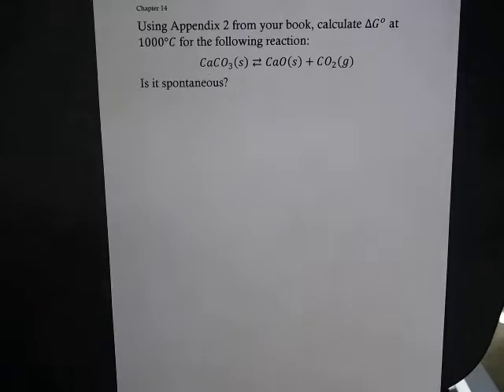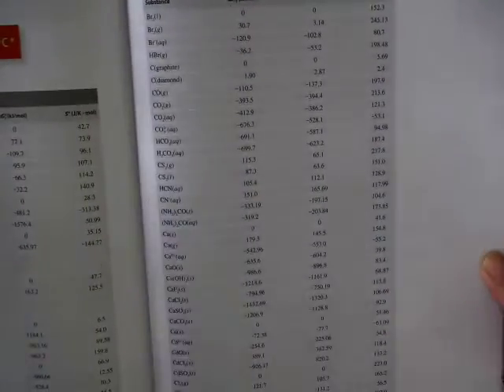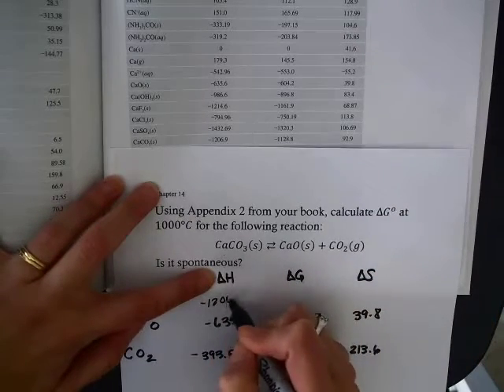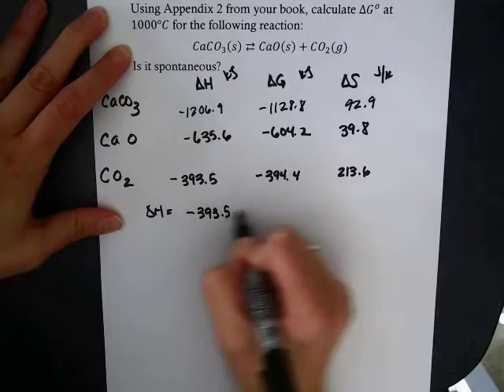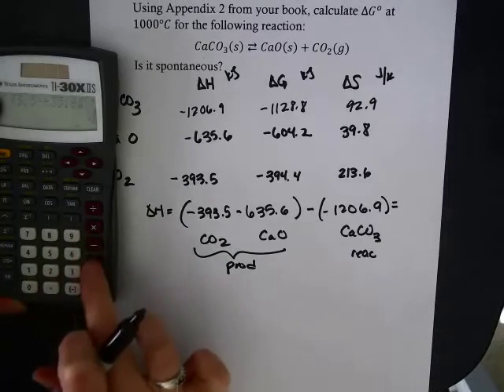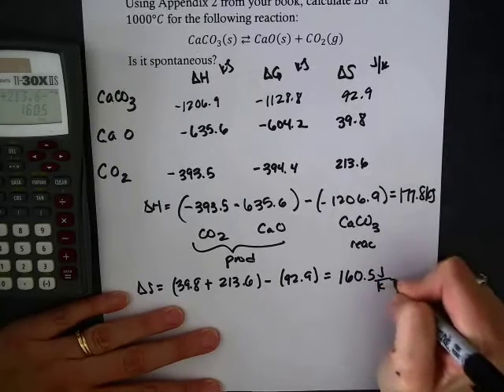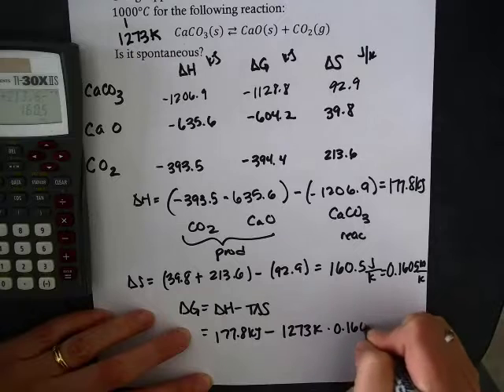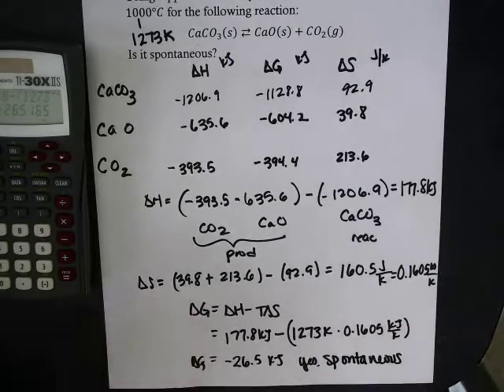Ch17 delta G 1000C